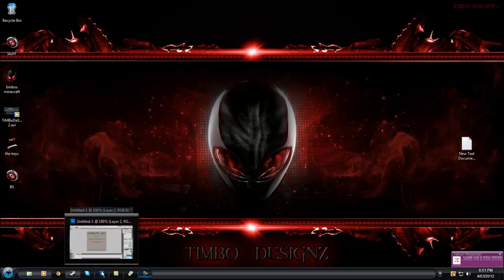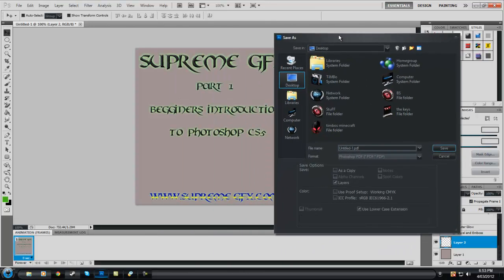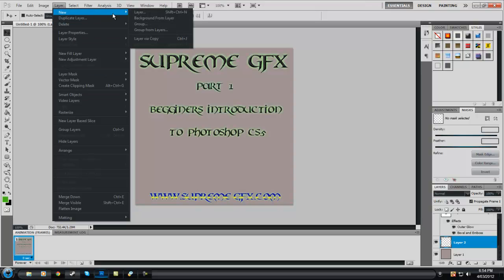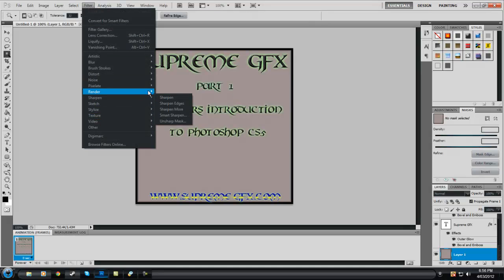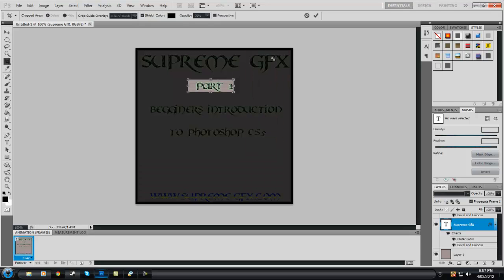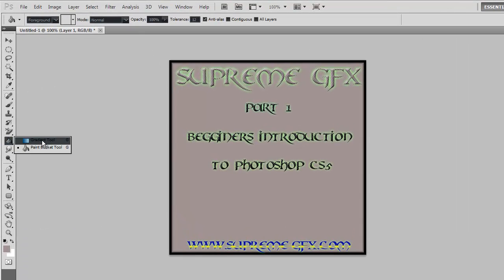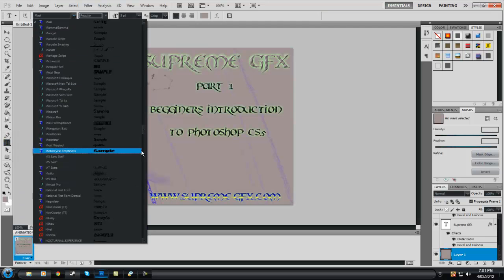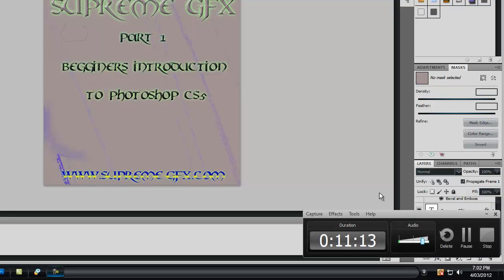Begginers Introduction To PhotoShop Cs5 (PART1)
Im currently working on a few tutorials for begginers and to learn your way around photoshop this is part 1 so hope i help a lil,, part 2 is on the way..